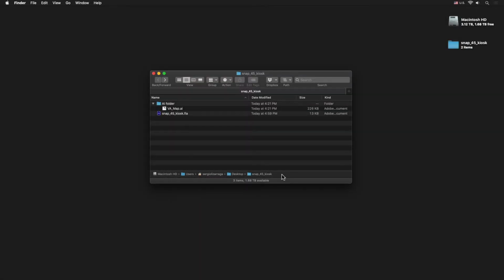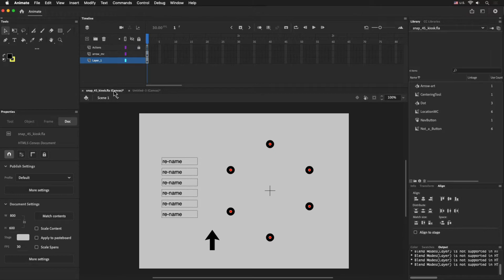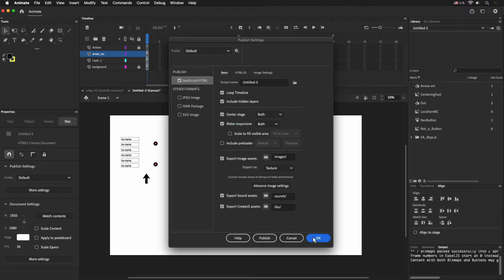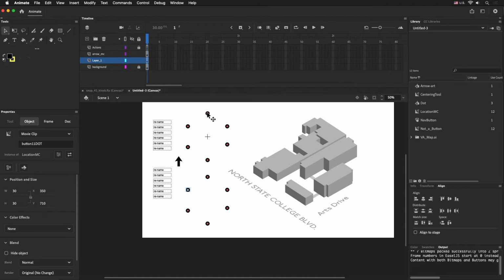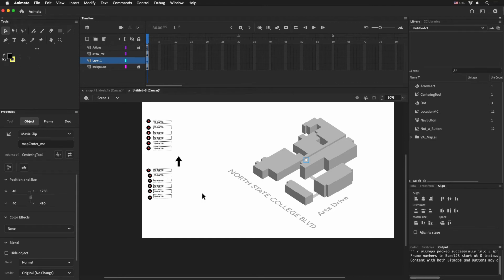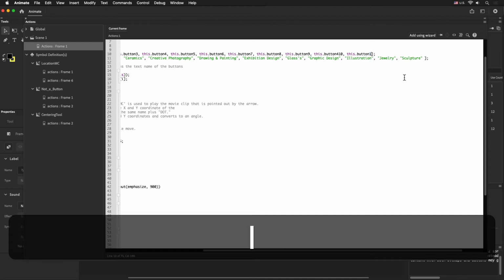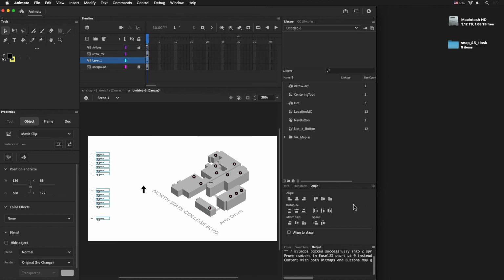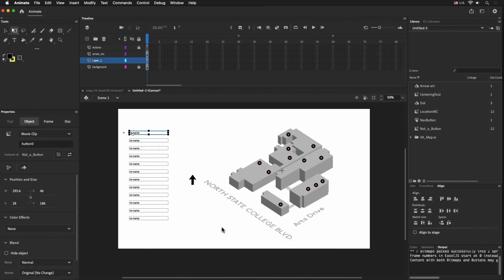Kiosk2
In this second kiosk movie, we take a look at bringing in Adobe Illustrator art to function as the map background. We also get all our buttons in place, and   working to point out key locations within the CSUF Visual Arts Complex.